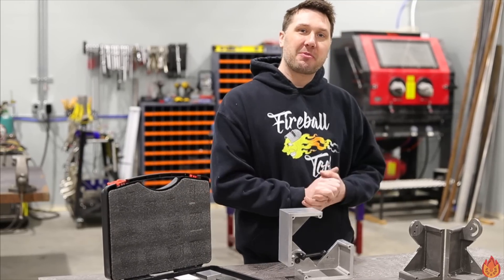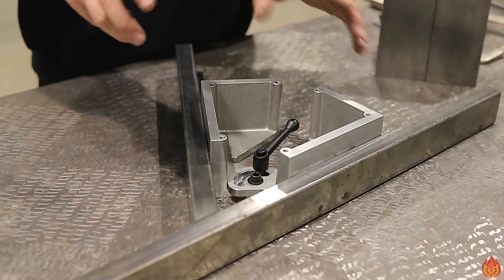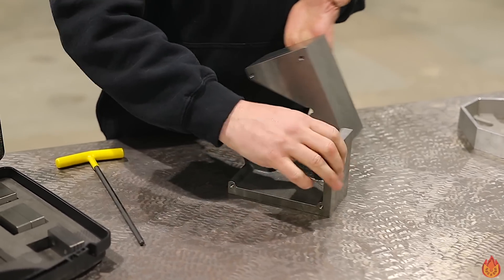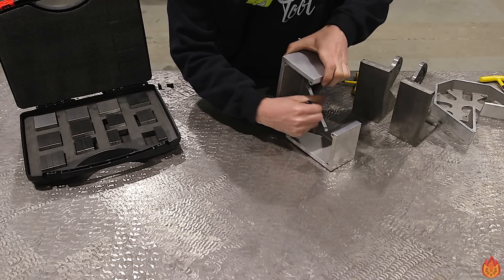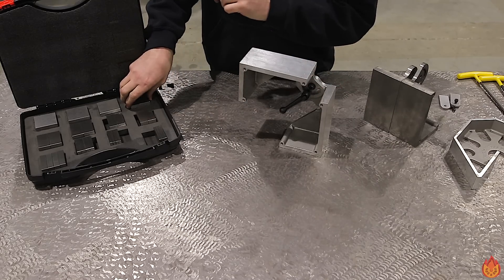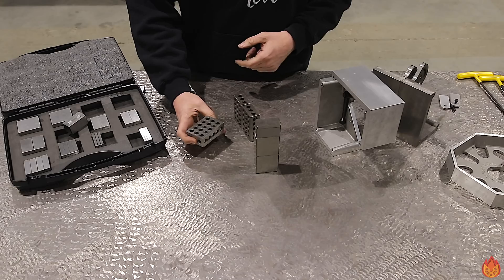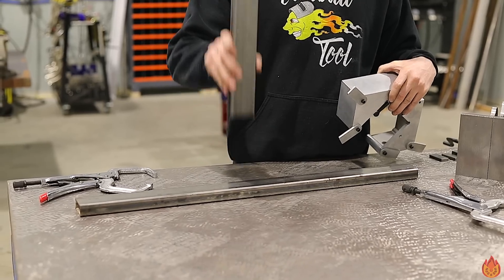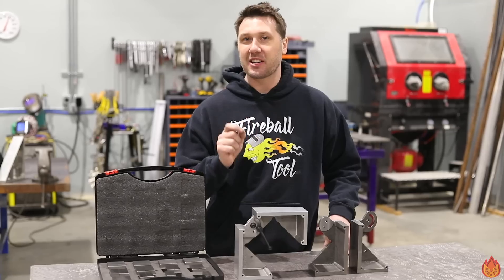New Magic Square and Magnetic Shim kit Demo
This are two of my favorite new Fireball tools in the shop. The Magic square and the magnetic shim blocks. The Magic square is a adjustable fixture with tons of options for any situation. The Magnetic shims are like 123 blocks. They come in all different sizes. They have magnets so you can stack them together to make different size stacks.